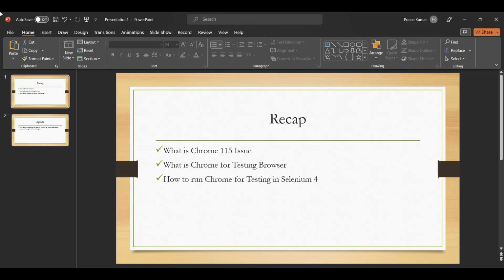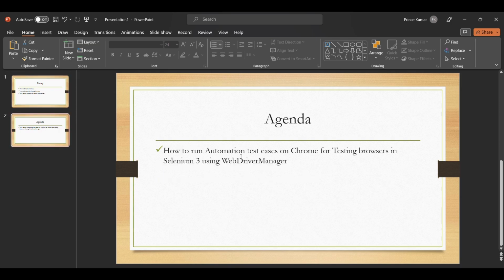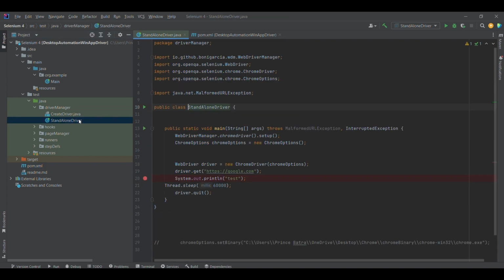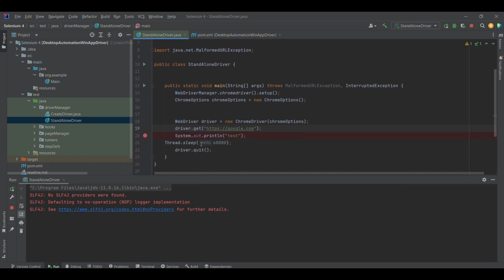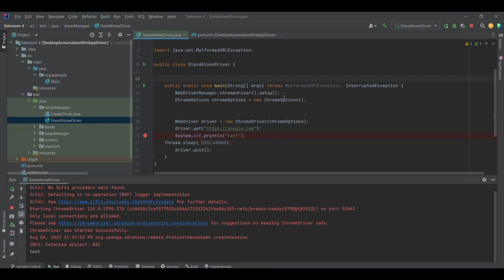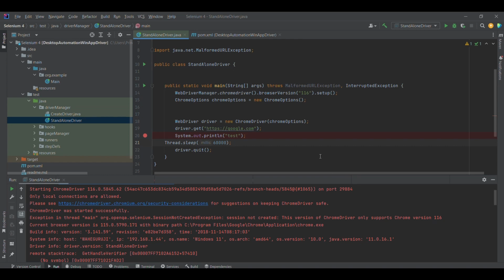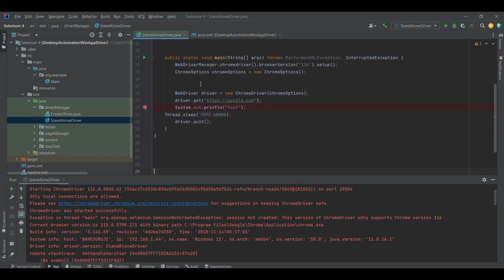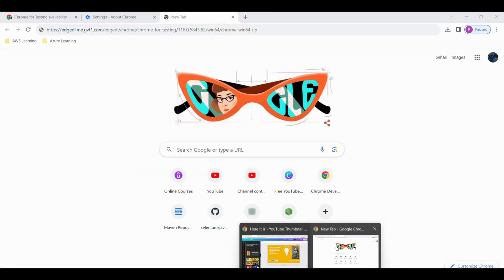Selenium 3 UI Automation: Testing with Chrome for Testing (CFT) Browser | Step-by-Step Guide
Hello Everyone,

This side Prince, In this Lecture we discussed about running UI Automation in Chrome for Testing Browser in Selenium 3.

2. What is chrome 115 Issue and How to fix it for earlier versions of selenium 4 (4.7, 4.8)